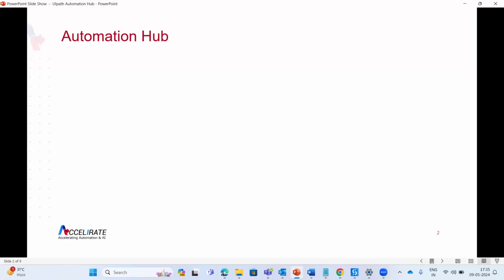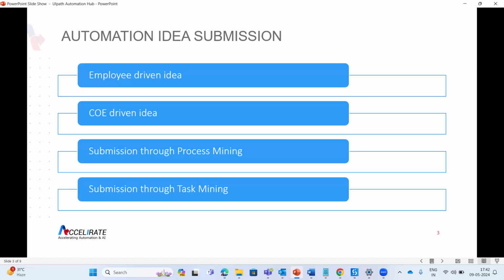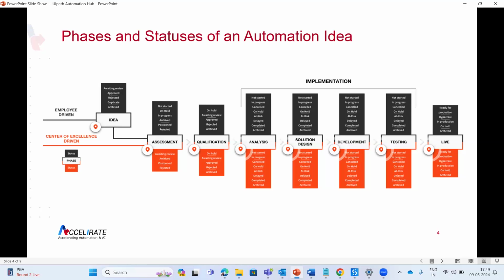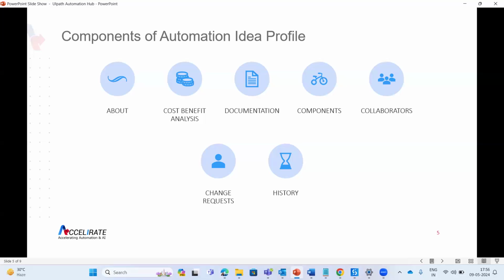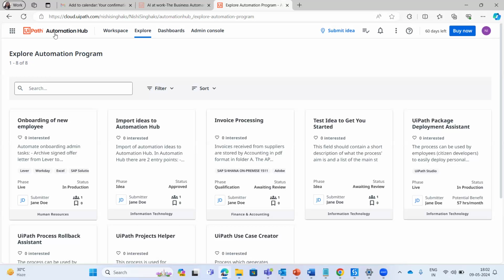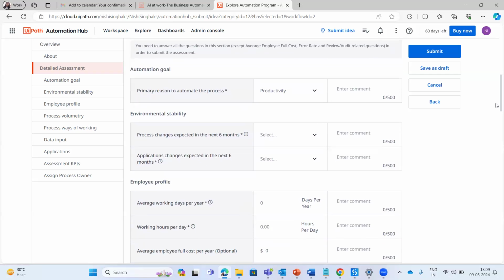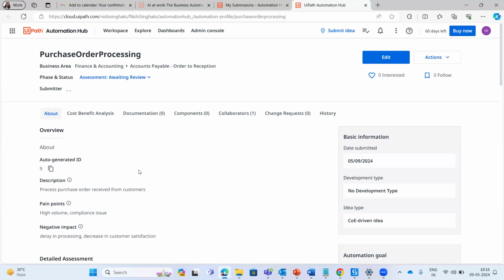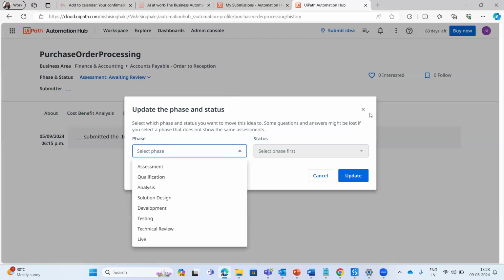From Concept to Execution: Strategies for Success with UiPath Automation Hub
UiPath Automation Hub is a collaborative platform empowering organizations to streamline, manage, and scale their automation initiatives efficiently, fostering innovation and agility in digital transformation efforts.

Agenda:

1. Introduction to UiPath Automation Hub

2. Collaborative Automation Design and Ideation

3. Deployment and Monitoring Processes

4. Real-world use cases and Success Stories